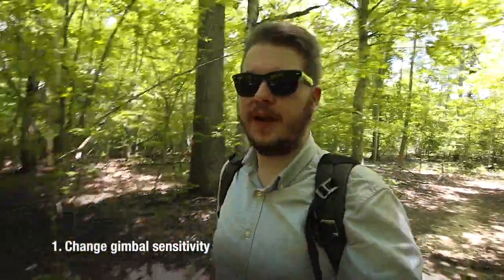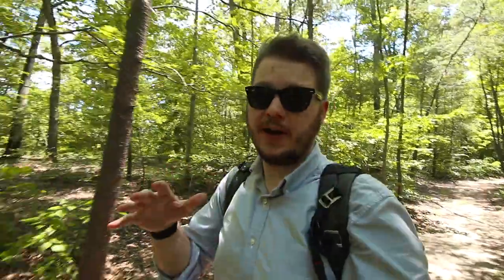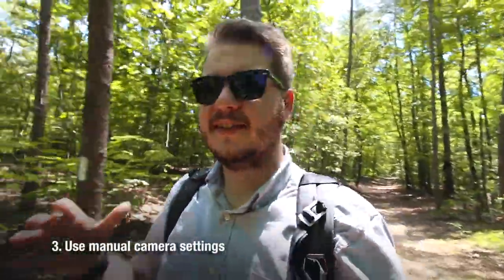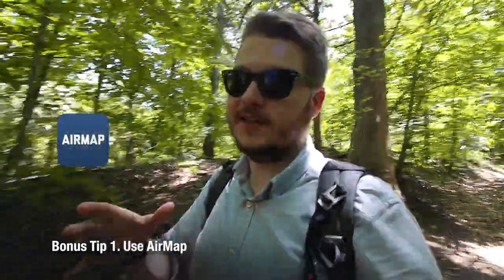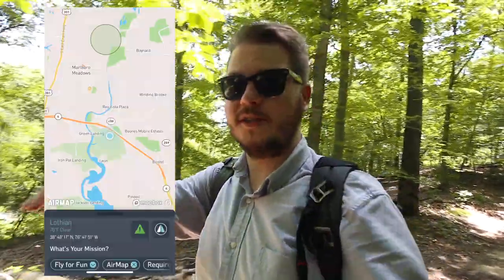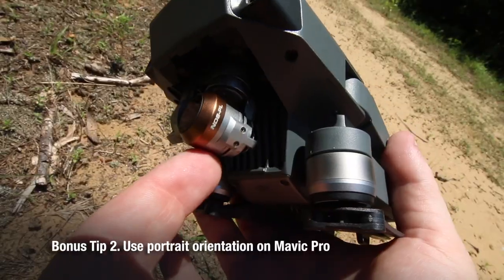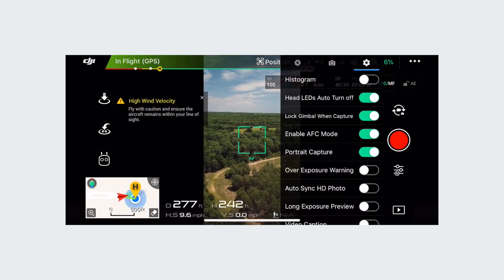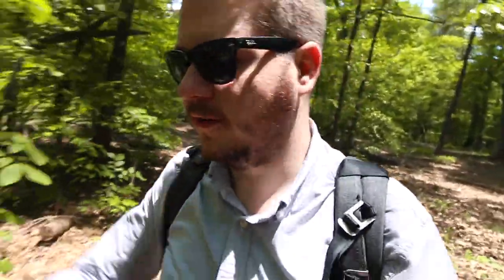DRONE SHOOTING TIPS: Improve your Videos/Photos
Sharing some of my BEST tips for flying drones that I have learned over my years of flying.

0:00 Intro
0:27 Change Gimbal Sensitivity
0:48 Use Simple Angles while Filming
1:00 Use Manual Camera Settings
1:25 Use AirMap
1:57 Use Portrait Orientation on Mavic Pro

DJI Mavic Pro

📷 My Main Camera
All of My Camera Gear